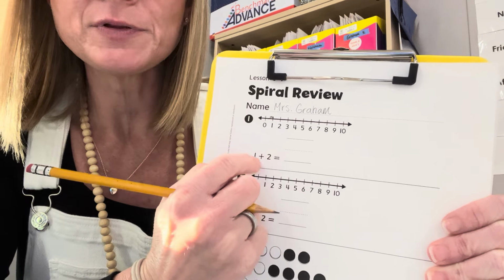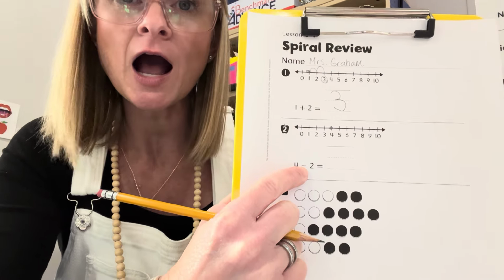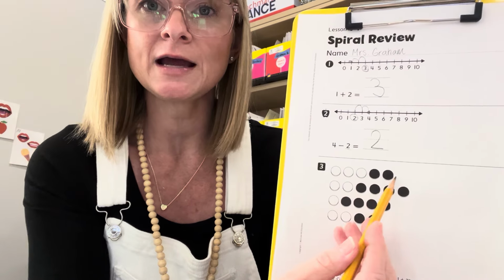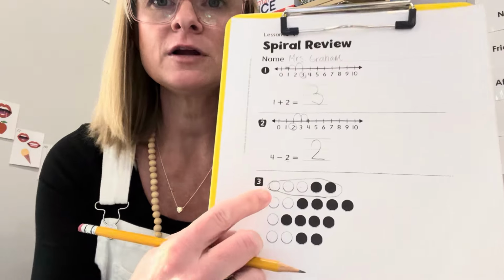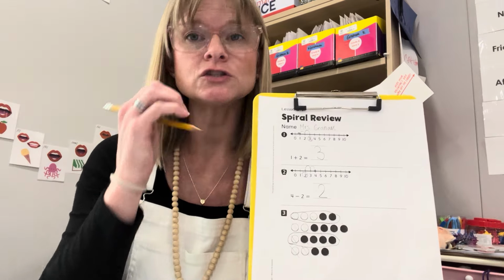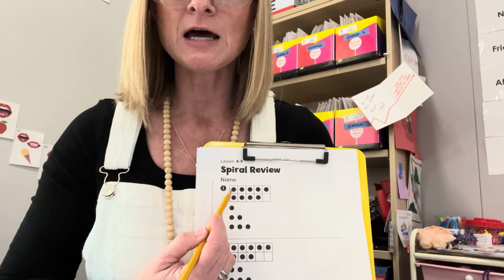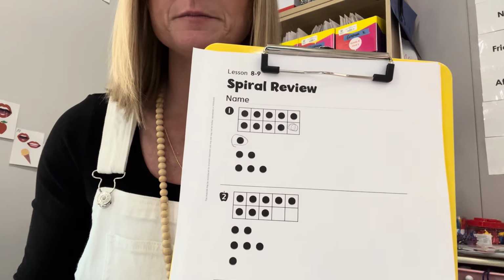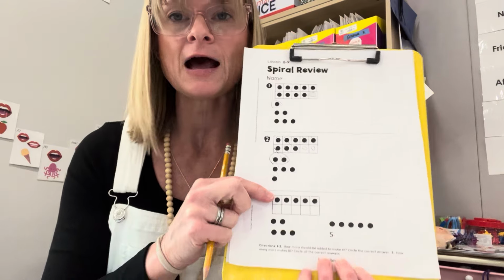Spiral Review 8-4 & 8-9